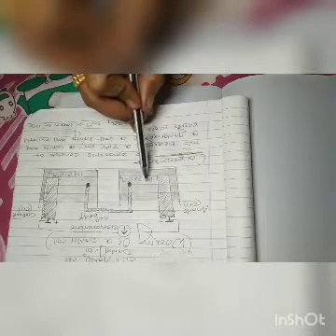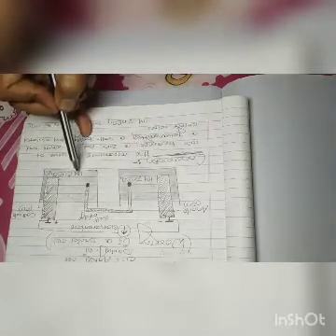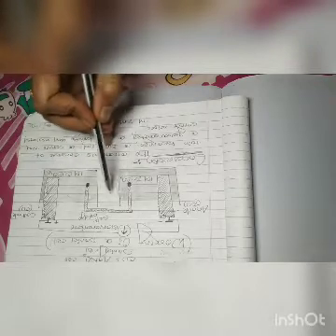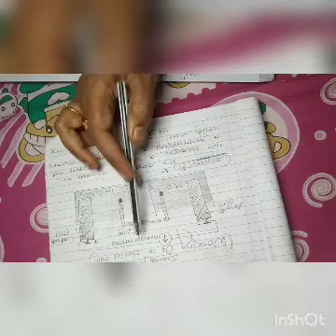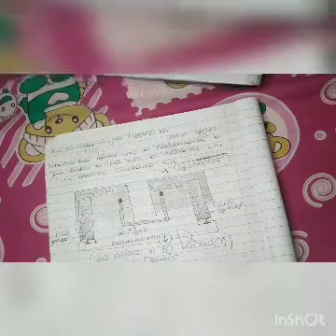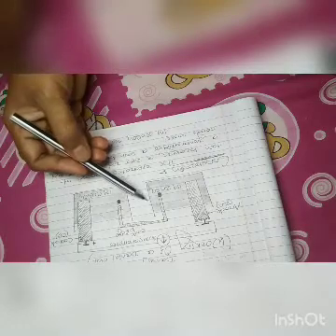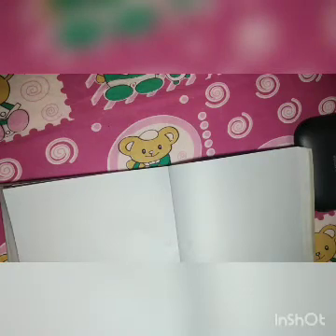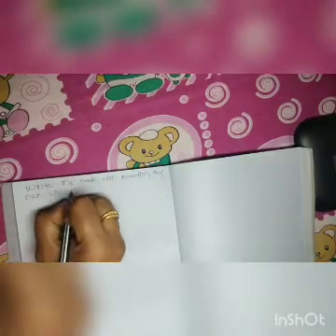De Paul +2 chemistry-Electrochemistry (part1) - galvanic cell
Here contains the explanation of galvanic cell present in Electrochemistry chapter..